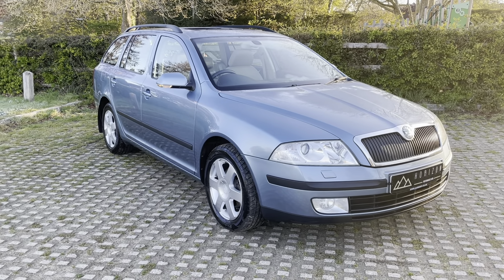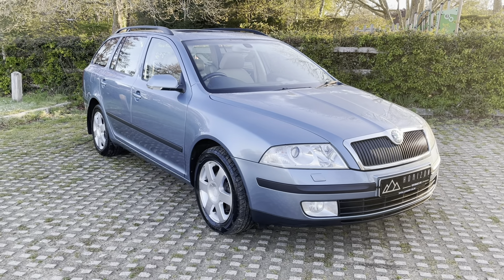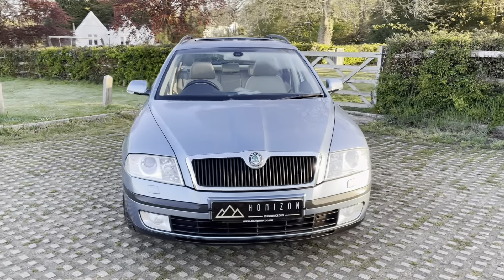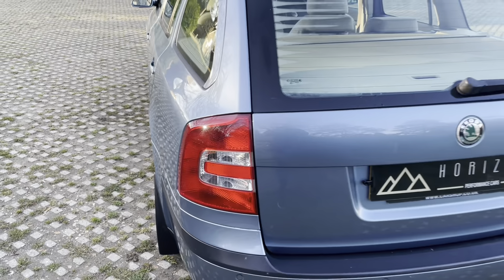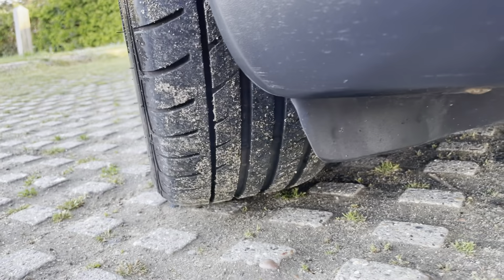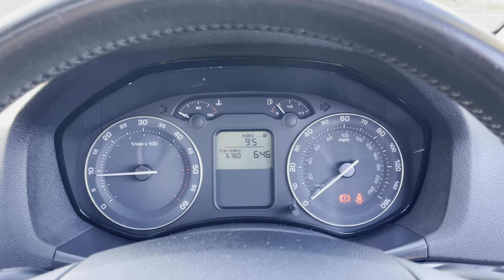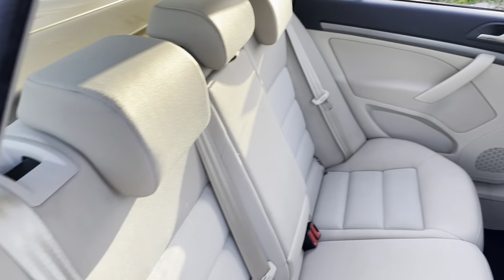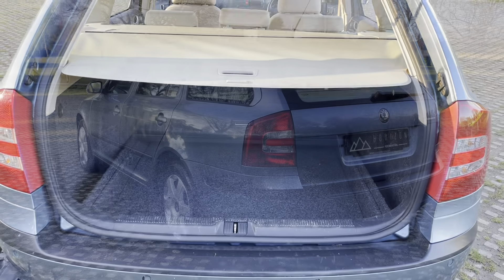Skoda Octavia Elegance 2.0 TDI Estate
Skoda Octavia Elegance 2.0 TDI estate, 2008 (57), 112,000 miles, HPI clear, full service history, 2 keys, book pack, just 2 owners (last owner had the car since 2012), long MOT.

Horizon Performance Cars are pleased to offer this exceptionally good example of an Octavia estate. This car boast excellent service history, exceptional ownership history, a fantastic specification and brilliant condition all round.  We accepted this vehicle in part exchange, it owner bought an Octavia VRS estate from us, and it’s fair to say he has cherished this car since 2012 when he took ownership of it. The car has been maintained regardless of cost, it comes with a big wedge of invoices for maintenance over the years, and has been kept in wonderful condition both inside and out.

The vehicle boasts a very nice specification, including: cruise control, rear parking sensors, climate control, electric windows all round, sunroof, CD multi-changer, and much much more.

Offering exceptional value for money, the car would make an excellent family car or workhouse. It drives brilliantly, with no faults present.

Being the 2.0 TDI, it is not only very quick when you want it to be, it also offers excellent economy; 49 mpg, insurance group 20 of 50 and £170 annual road tax.

Condition wise, the car really is exceptional for this age, mileage and price point; no damage on the bodywork, all four wheels in very good condition, lots of life left in the tyres and a clean and tidy interior.

If you are in the market for an estate car then don’t miss out on the chance to own this stunning example, it won’t be around for long.

Viewing is by appointment only. We are now able to offer test drives again. Finance and part exchange are both possible. The car is supplied with a comprehensive 3 month warranty. We are able to offer a fully contactless service, including detailed personalised videos, remote finance and document signing and nationwide delivery.

£2,995